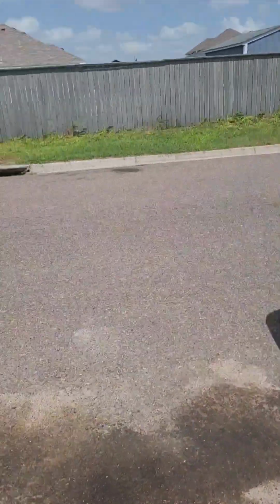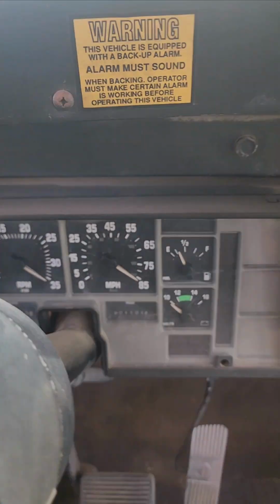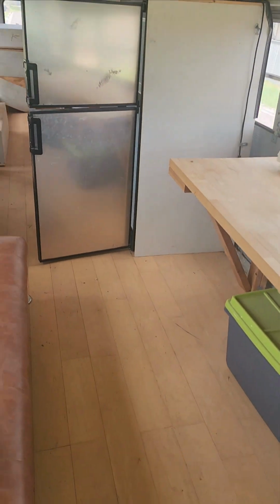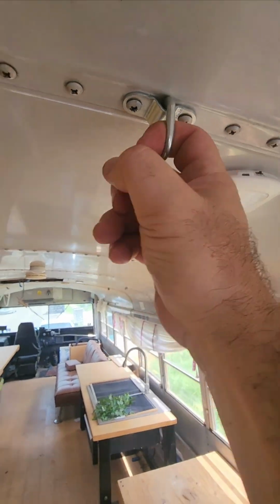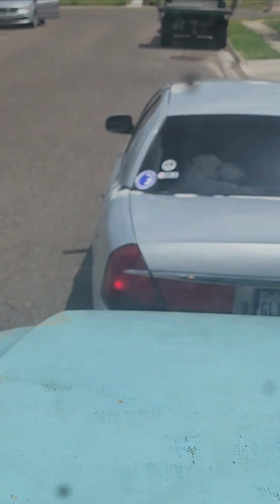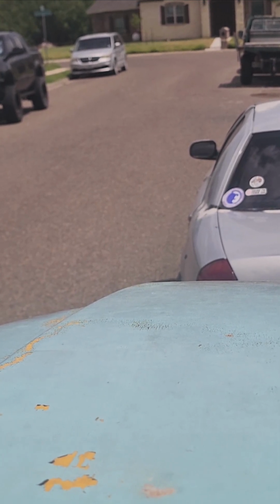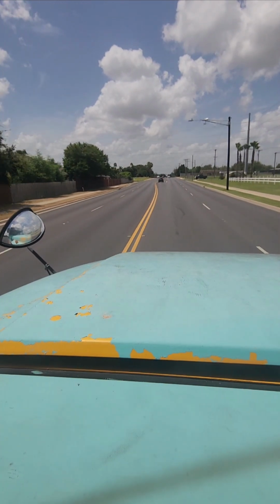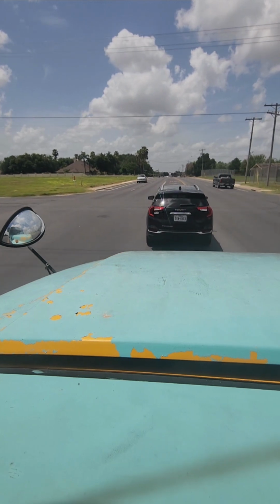1998 international skoolie